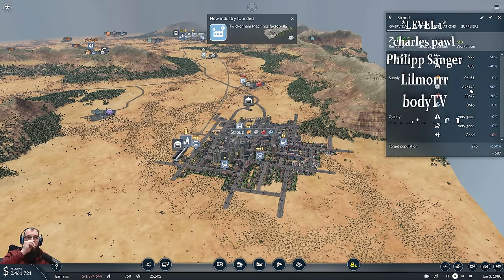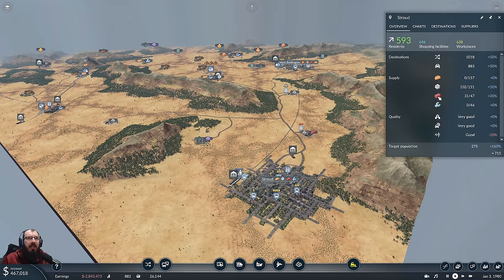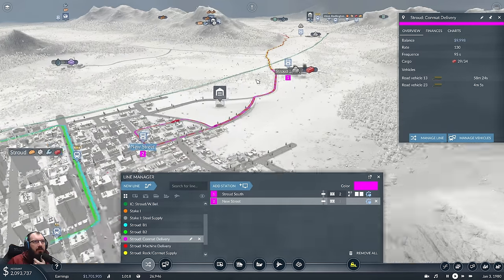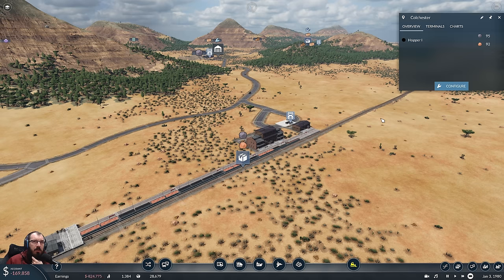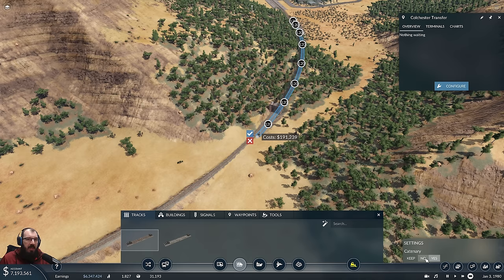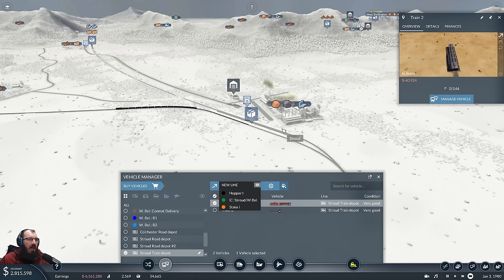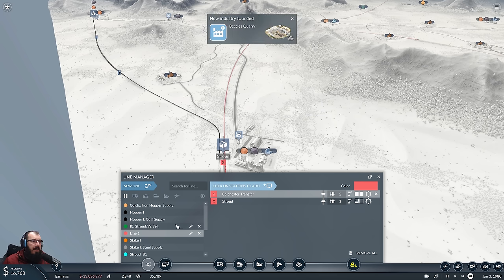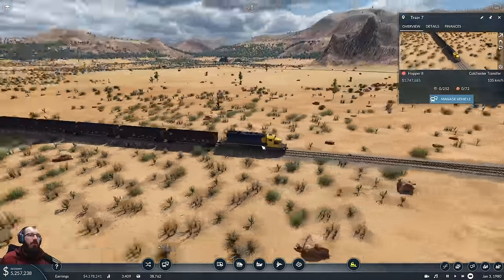Big Train Time! | Transport Fever 2 | Ep 4 | EPEC: Very Hard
This Let's Play Season is geared towards New Players, and it will be without mods, so totally Vanilla, with experimental map size enabled.

I hope you enjoy this playthrough challenge, and I hope I don't fail you!